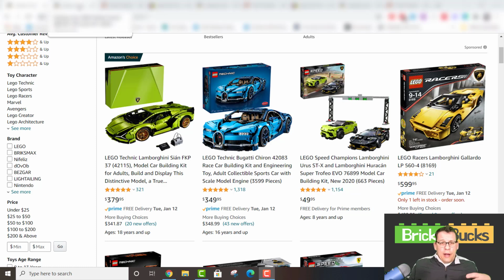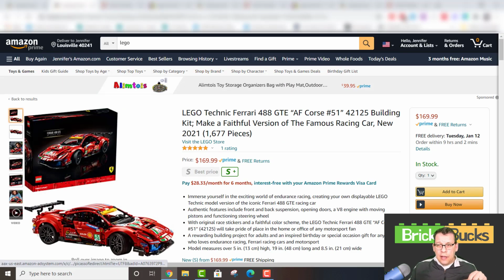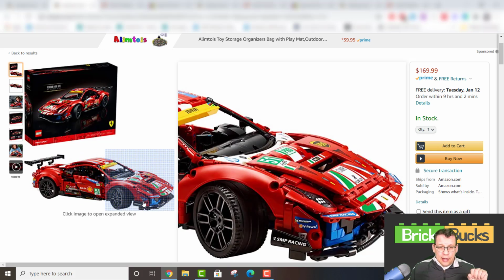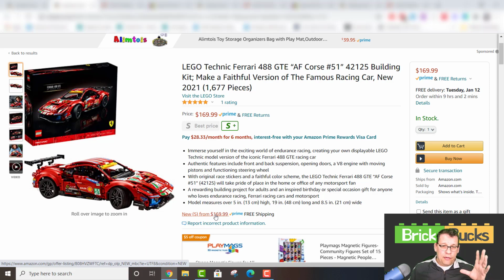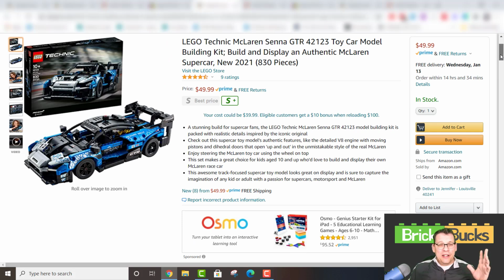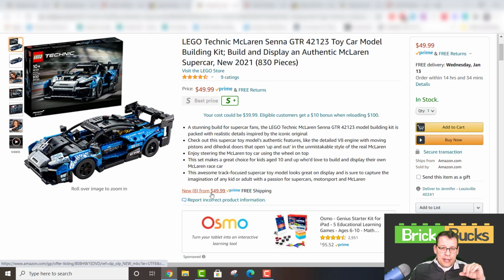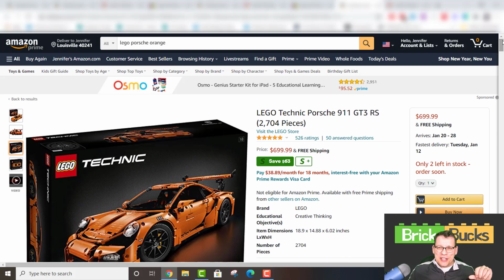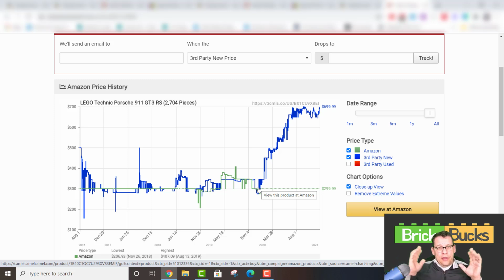Will I buy these new LEGO Technic sets?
LEGO Technic Ferrari 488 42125
LEGO Technic McLaren 42123